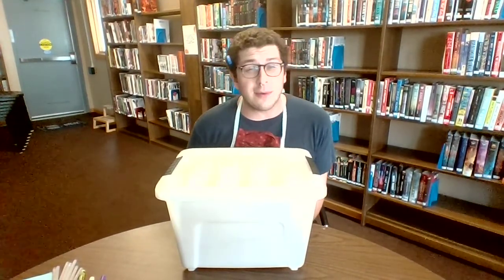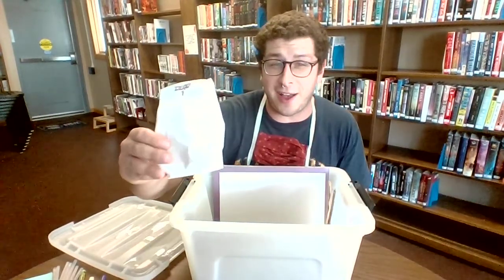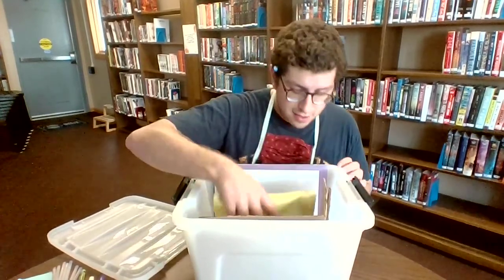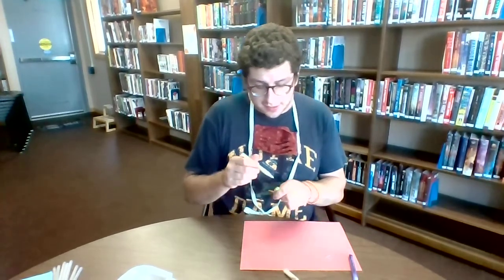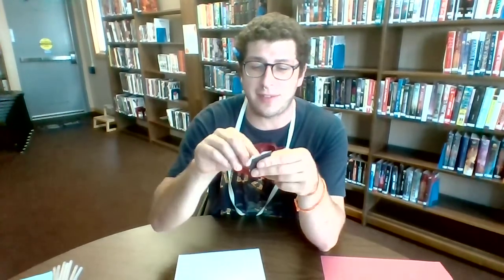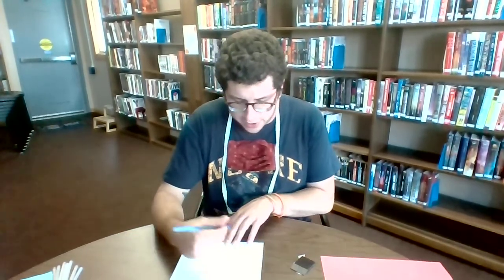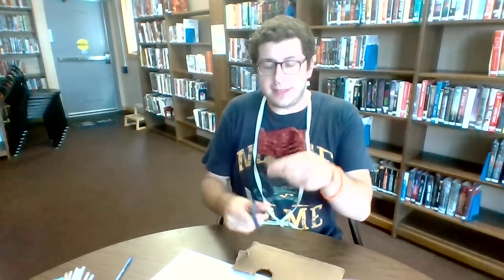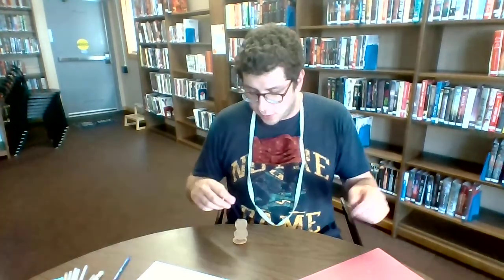MCL Home Maker Kit Intro!